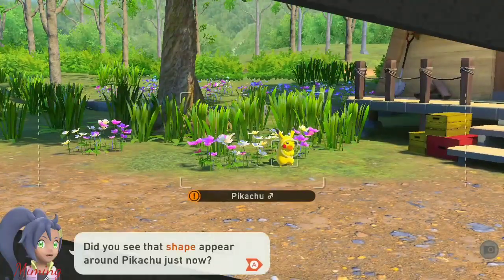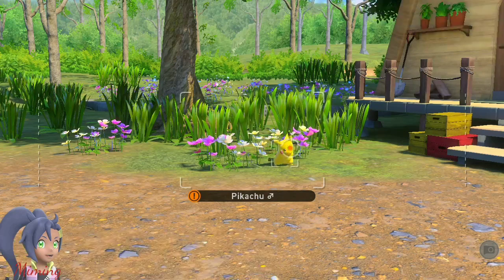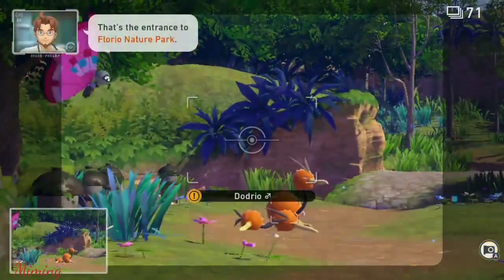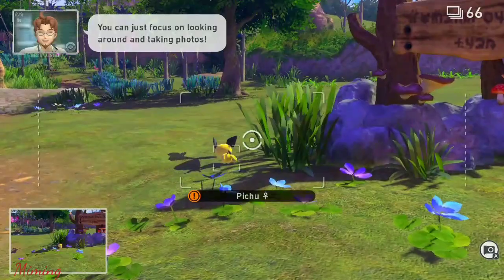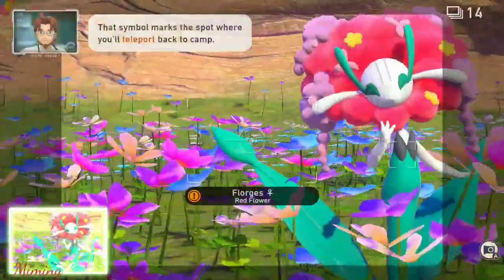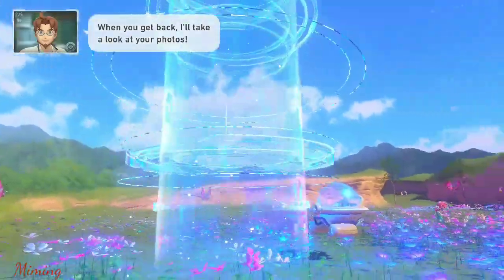Pokemon Snap Full Gameplay Walkthrough Part 1: Welcome to Lental Region (No Commentary)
Pokemon Snap 100% Playthrough

Take a leap to the wonderful world of Pokemon! Ready your camera, and give your best shot as we unfold the mystery of the Lental Region.